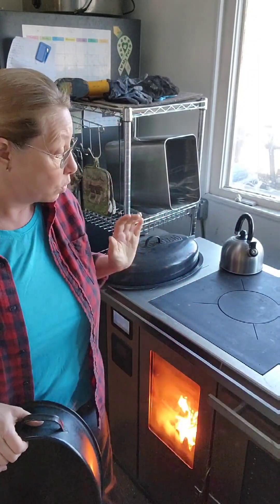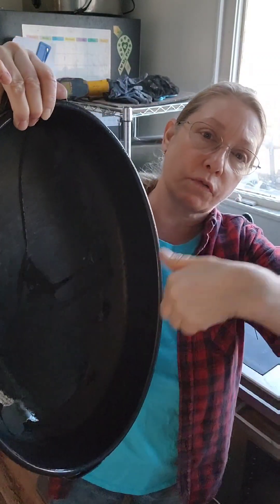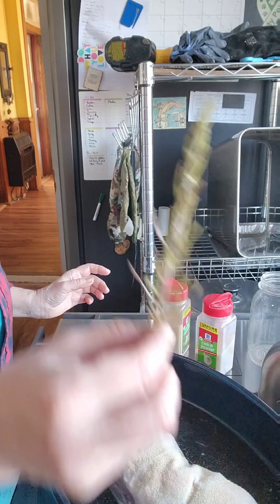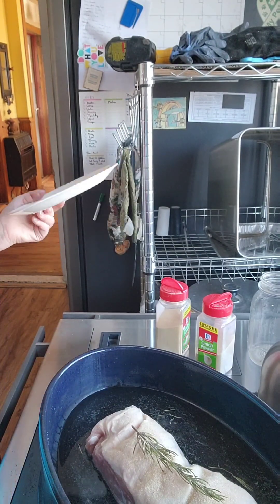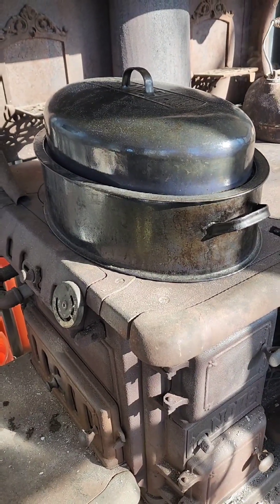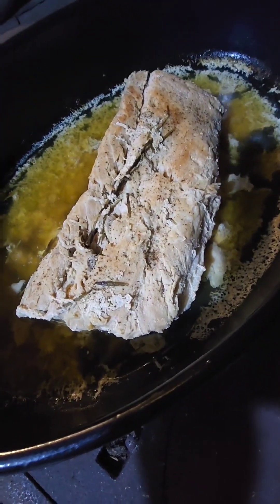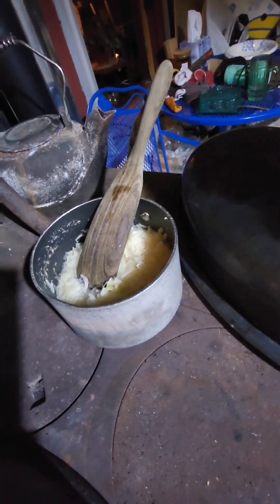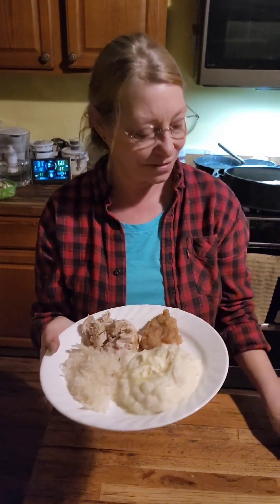How I do my Pork Loin Roast on top of old wood cookstove